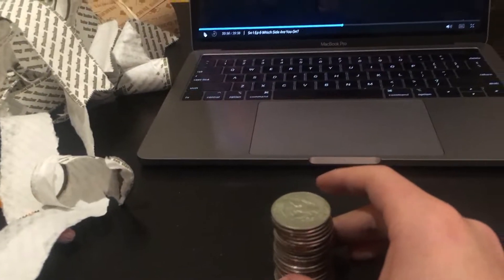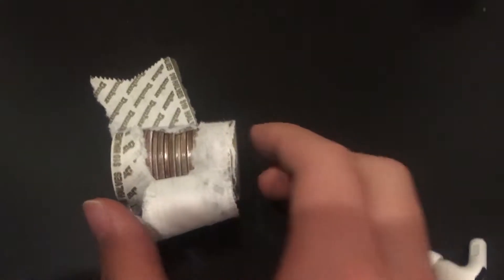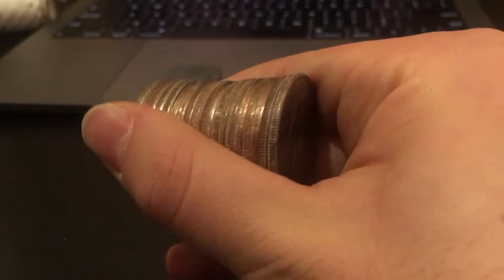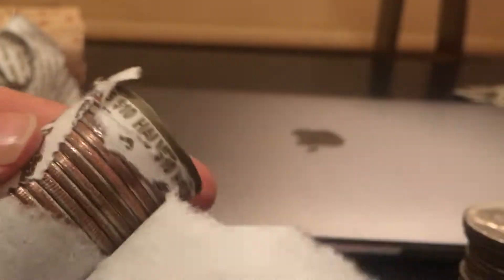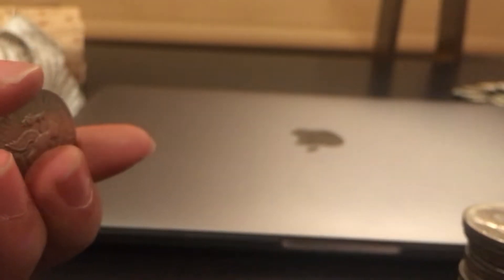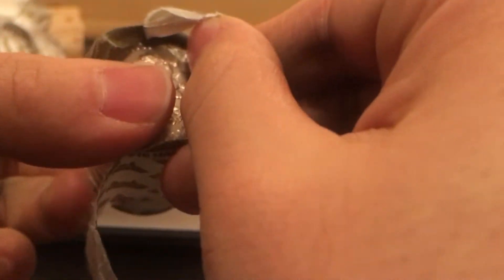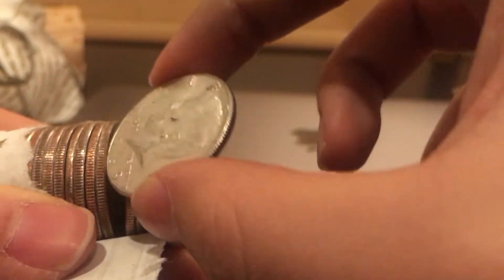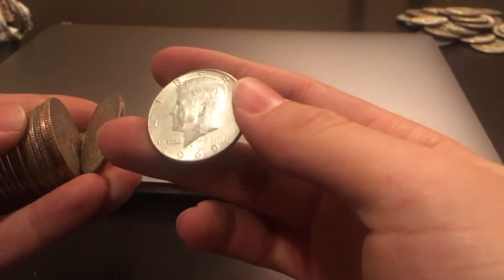Manhattan Half Dollar Boxes Break my Silver Record! Coin Roll Hunting Half Dollars